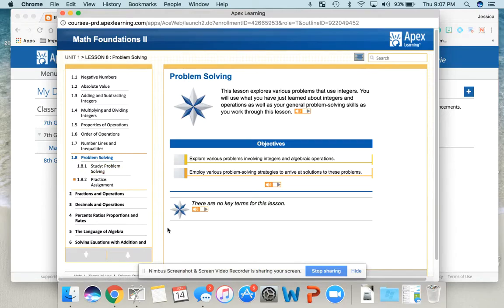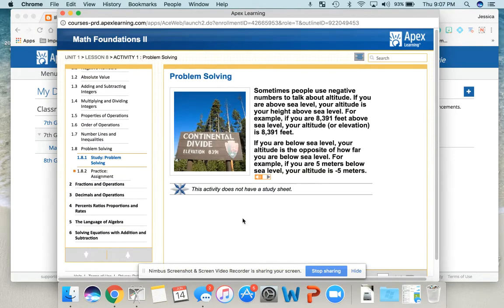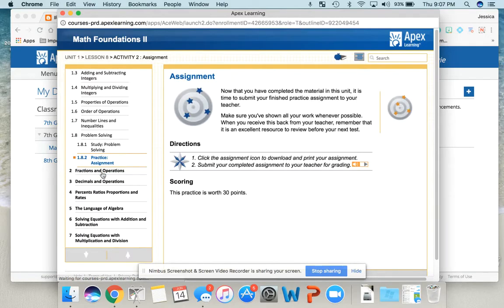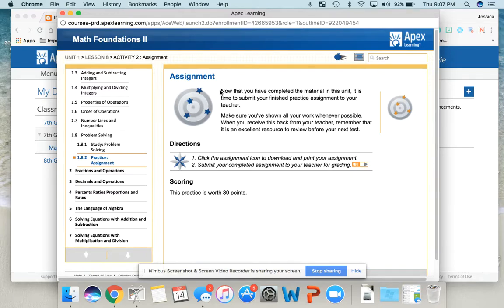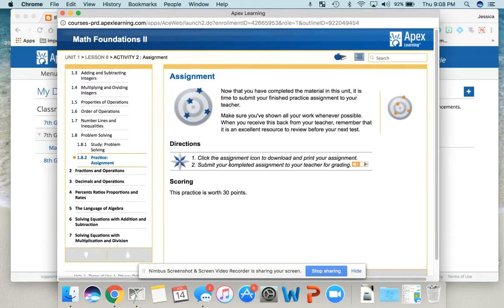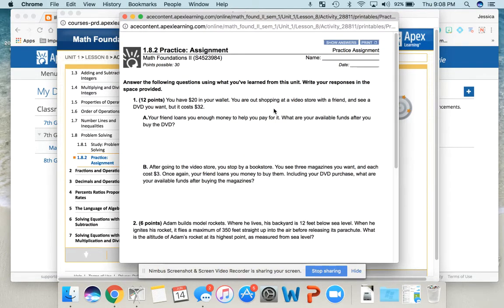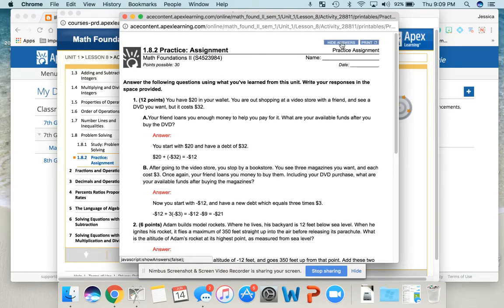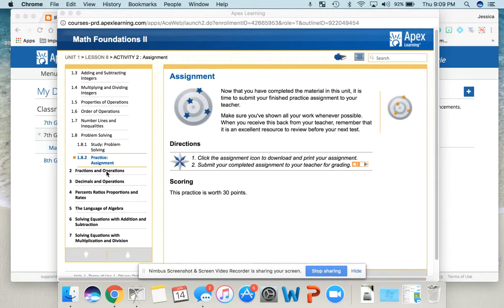Summer Online - Problem Solving Lessons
This video explains the problem solving lessons at the end of each unit in Apex and how we expect the students to complete them for this course.